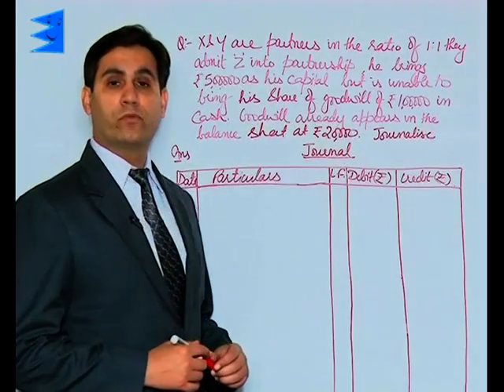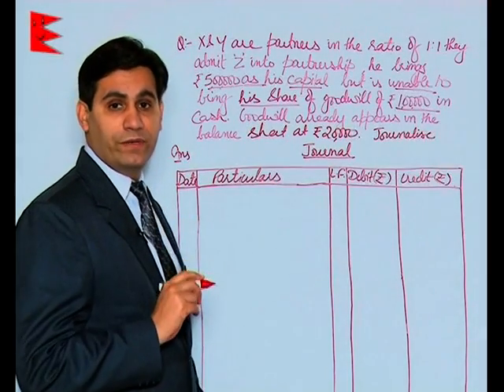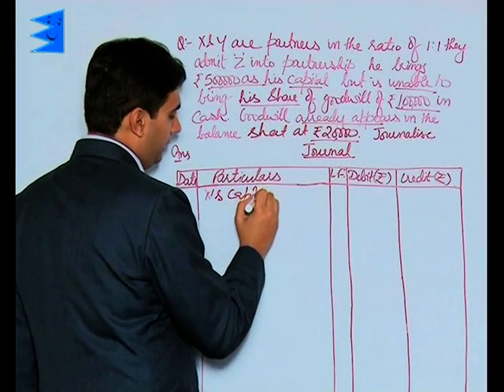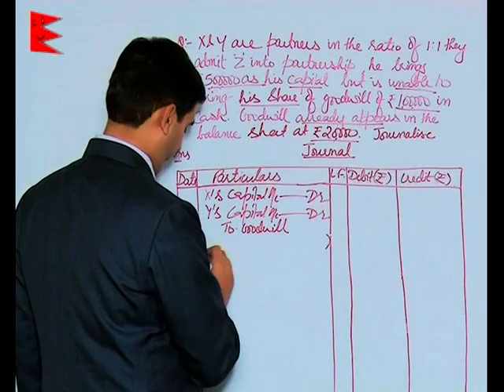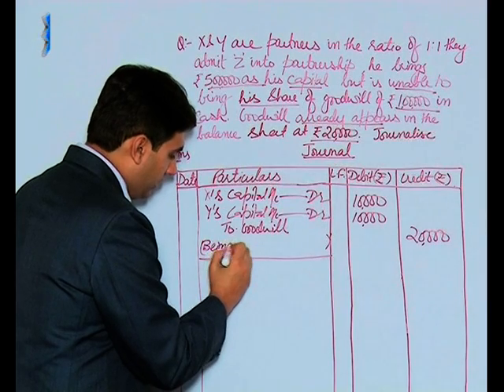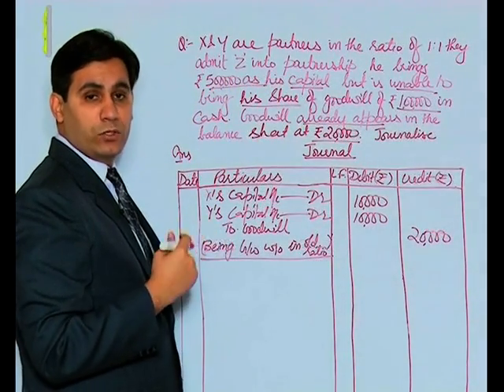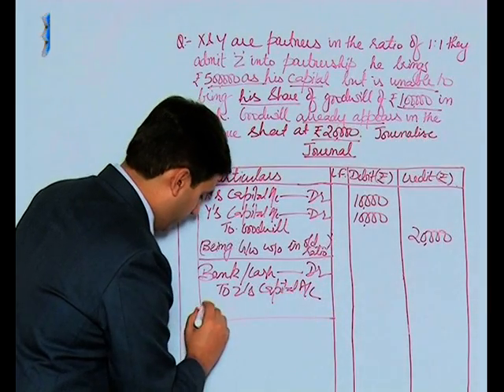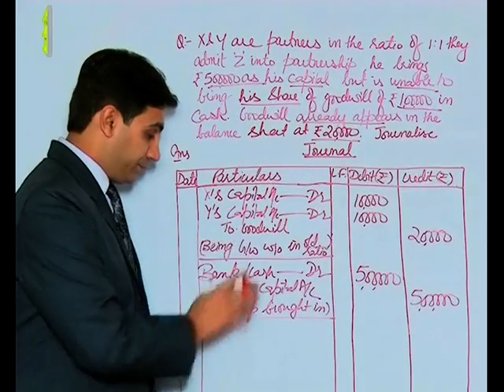CBSE Class 12 Accountancy Reconstitution of a Partnership Firm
Chapter: Reconstitution of a Partnership Firm
Topic: Illustration -XI